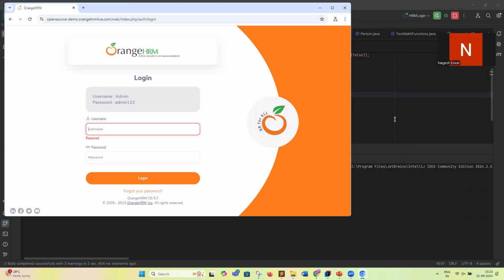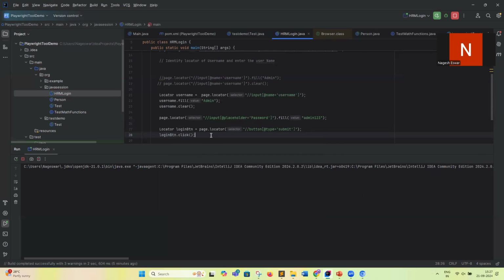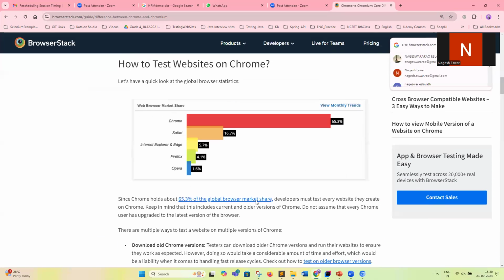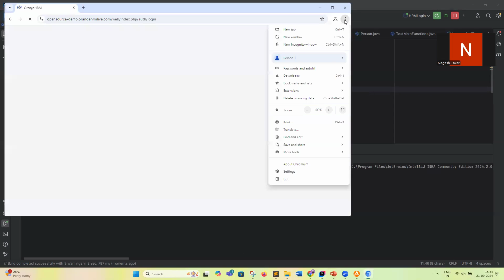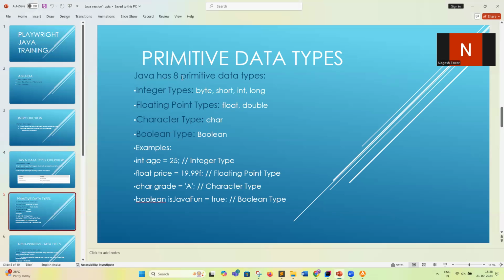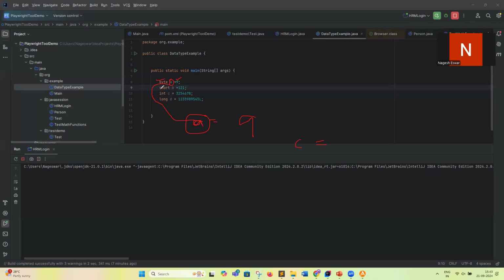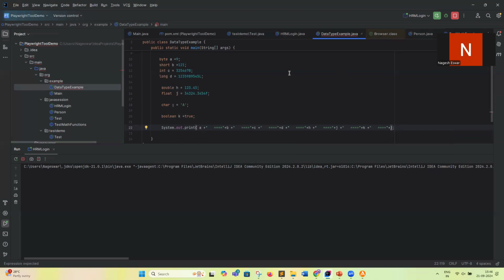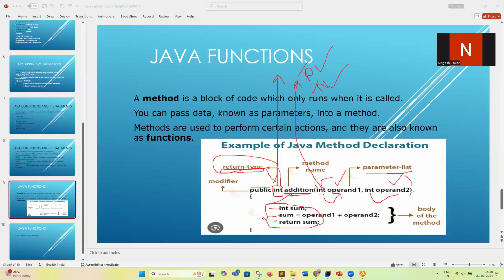PlayWright Java || QA Shastra Online Training|| Session_03_Part_2